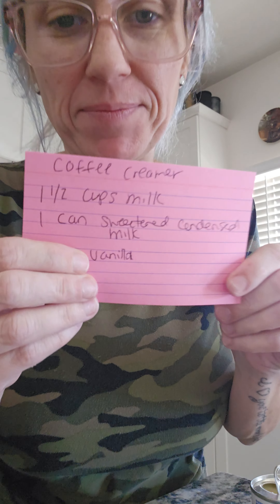home made coffee creamer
1/2 cup heavy cream
1 1/2 cup milk
1 can sweetended condensed milk
splash vanilla
2 weeks enjoy